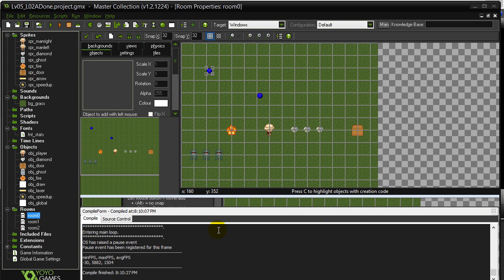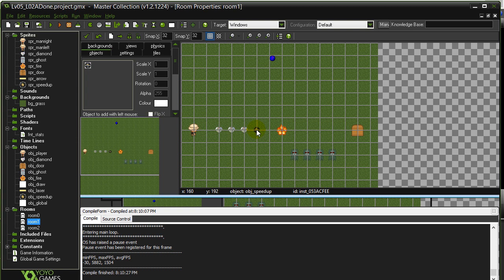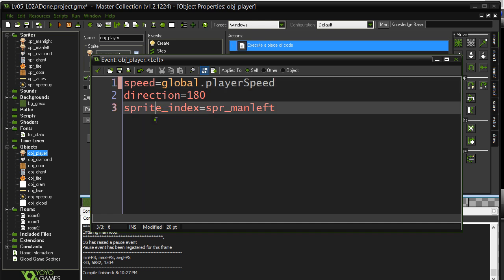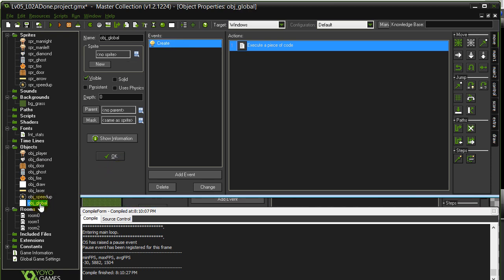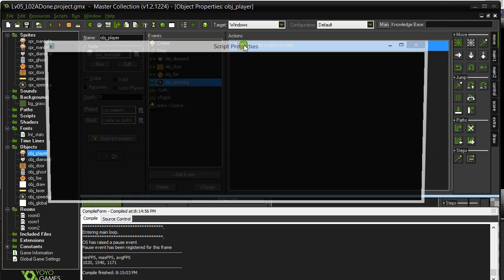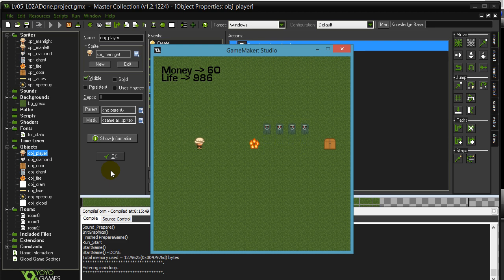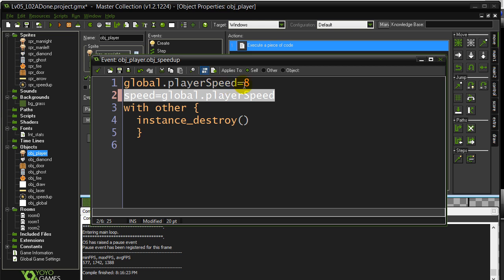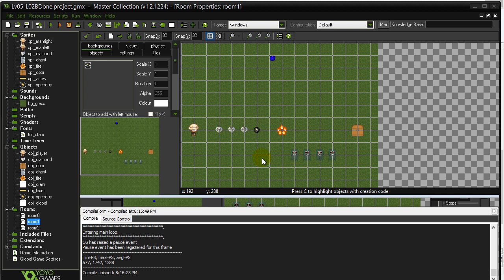GPC 05-02-B (GameMaker Alarms, Counters, Conditions)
GameMaker Game Programming Course 05-02-B.  In this lesson and tutorial we will...